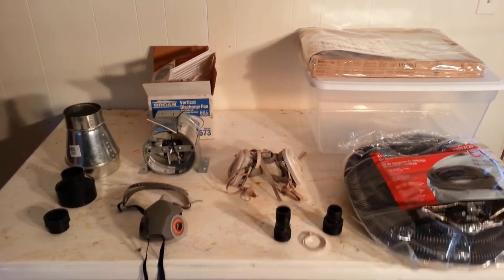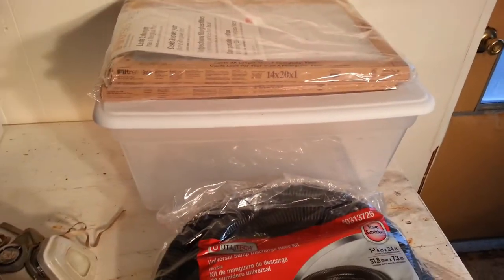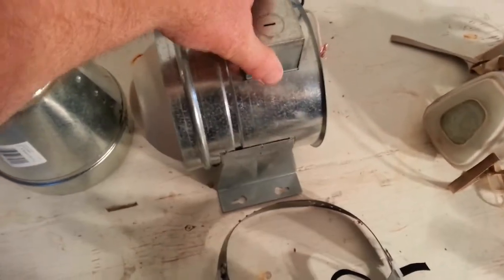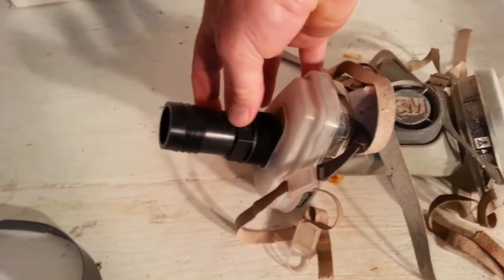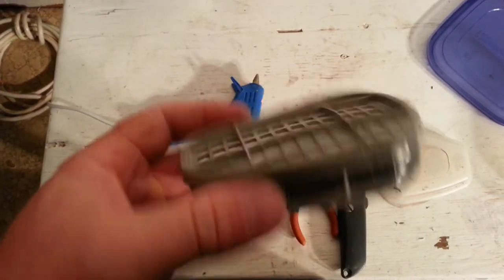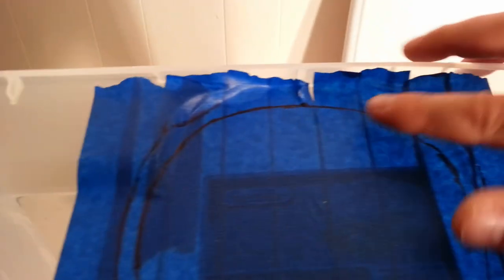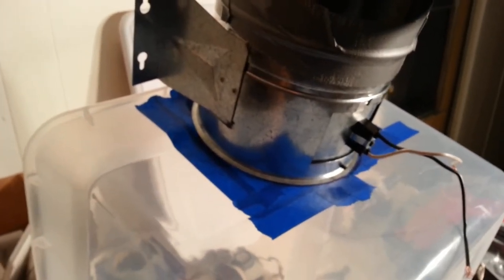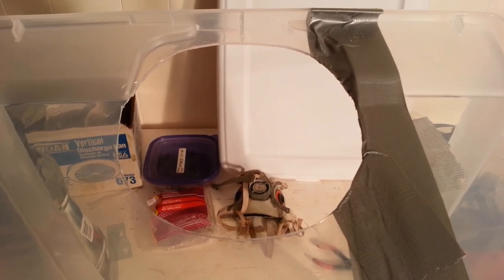🔴🔴 DIY - How To: Fresh Air Mask / Positive Pressure Mask for Automotive Painting Pt.1 🔴🔴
This video is part 1, a first try at a DIY home built fresh air mask or otherwise known as a Positive Pressure Mask. This video shows the construction and how to build the mask.  I do a fair amount of sand blasting and hobby / automotive painting and was tired of having to constantly go through filters. Also, the filters don't filter out the isocyanates in the automotive paint.